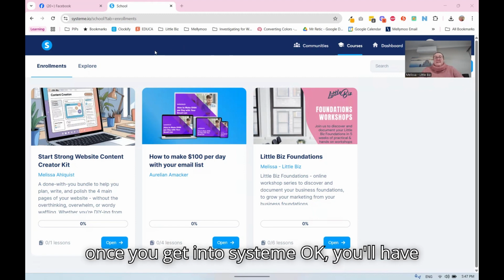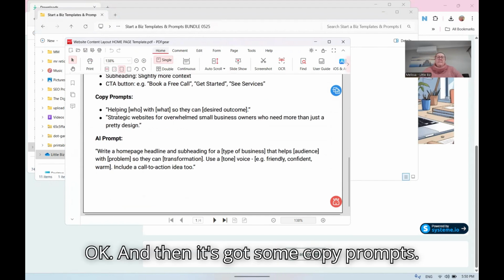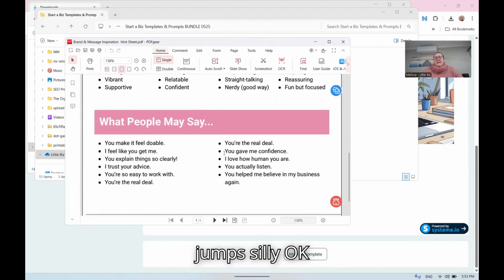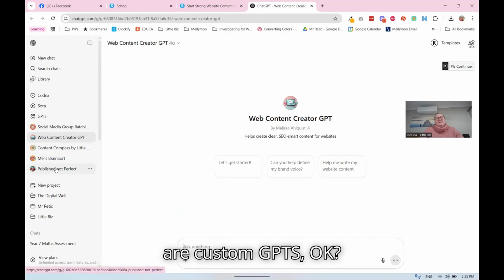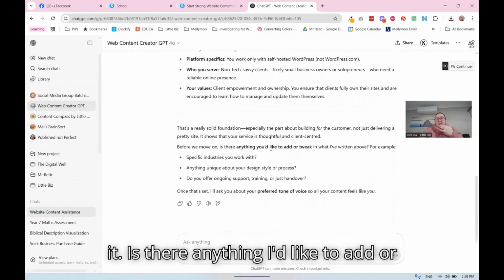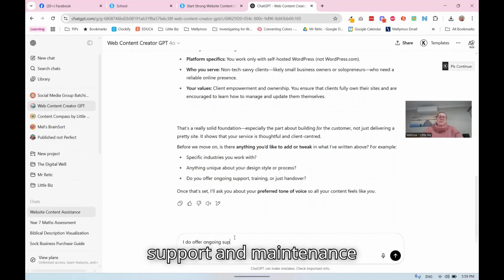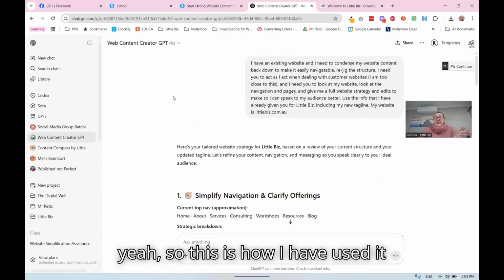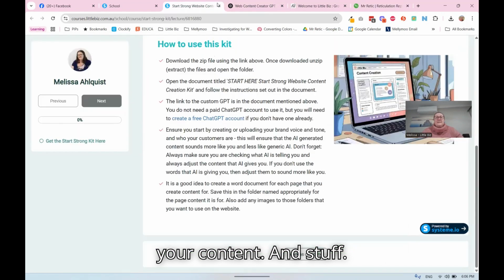How to use Start Strong Website Content Creator Kit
See inside the Start Strong Website Content Creator Kit, how to use it and how to access the cutom GPT.